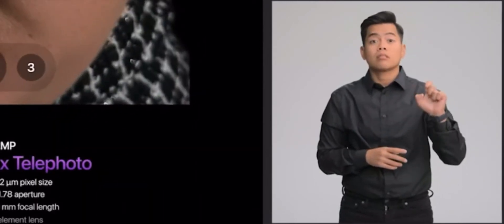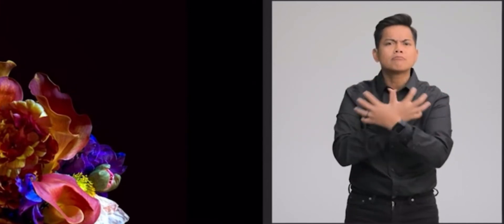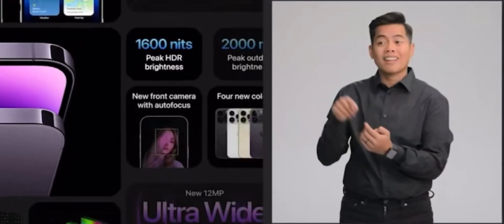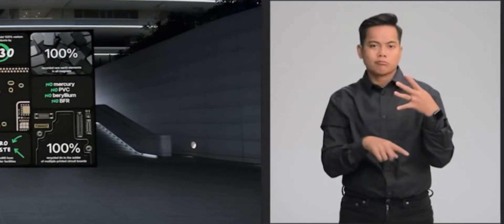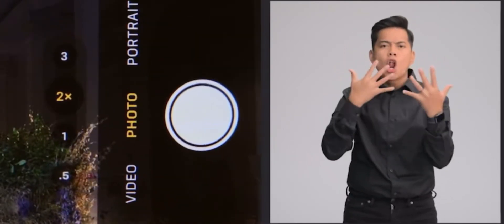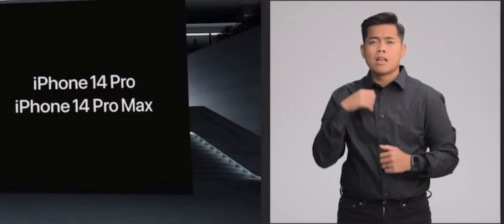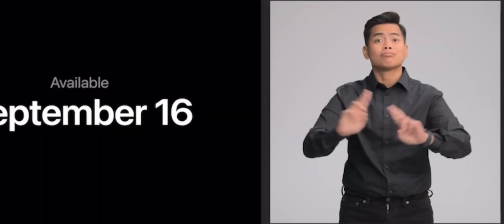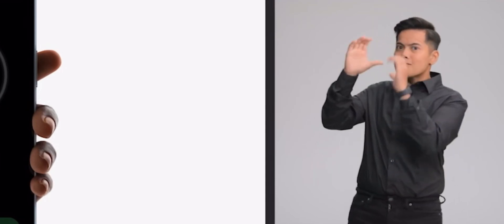Apple event IPhone14 “funny interpreter”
Shout out to this interpreter, you made my day!😂